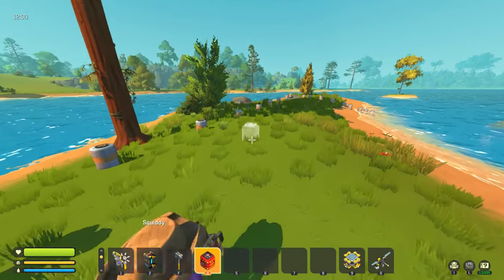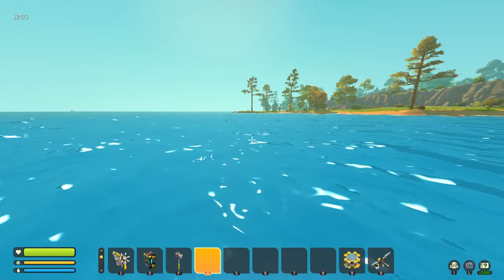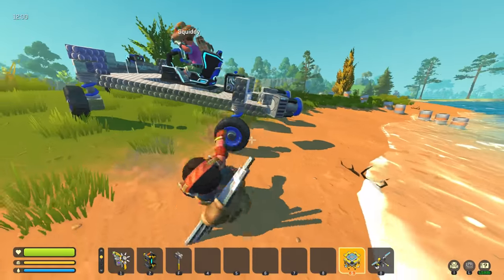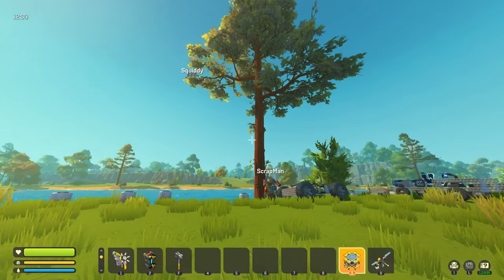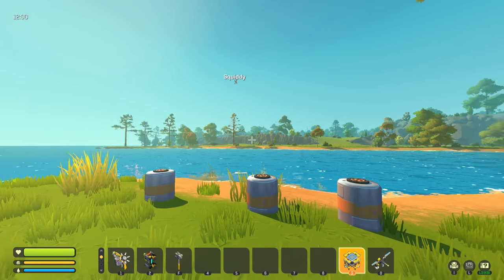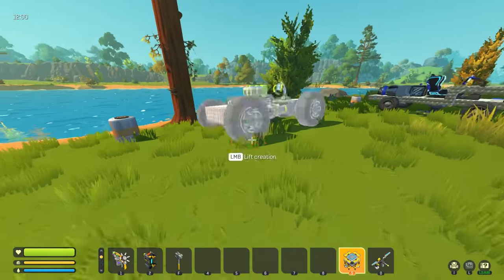Car on the Water, Boat on the Land. (Scrap Mechanic Multiplayer Monday)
Hey everyone back with more Scrap Mechanic Multiplayer Monday! Today we are racing cars that are also boats or boats that are also cars depending on which side of your brain you use.

"Mining by Moonlight", "Funin and Sunin", "StyleFunk"